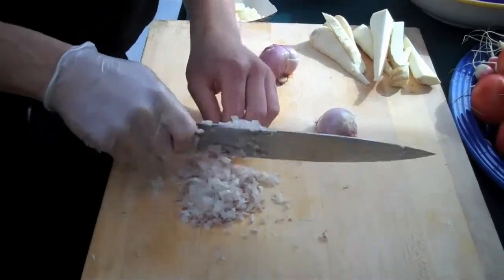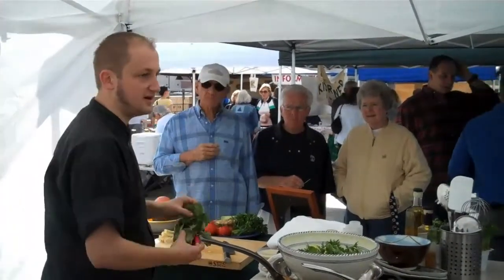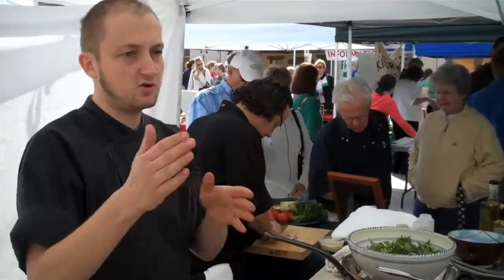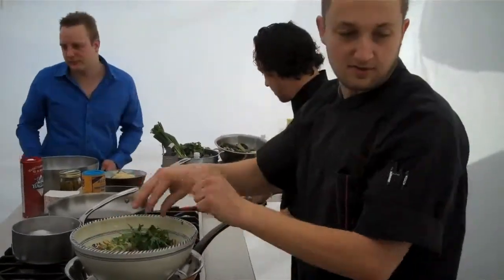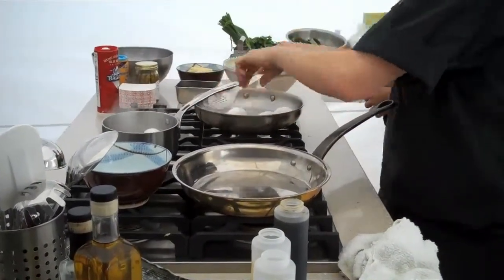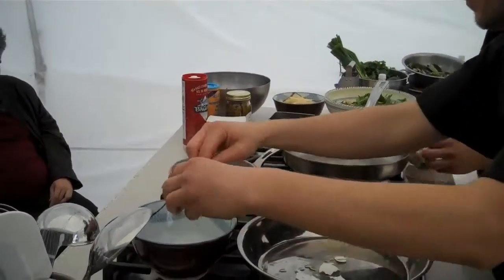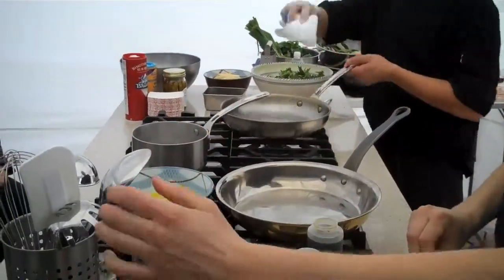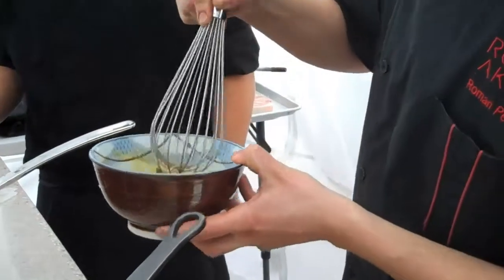OTFM Course 1